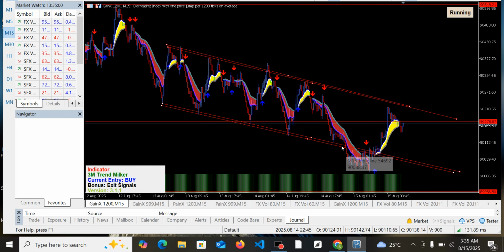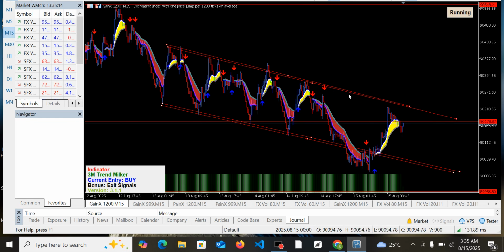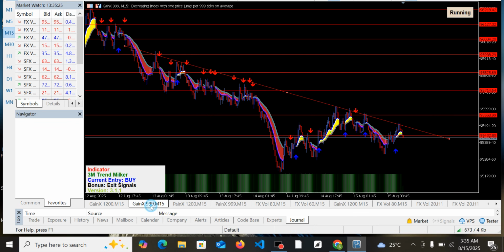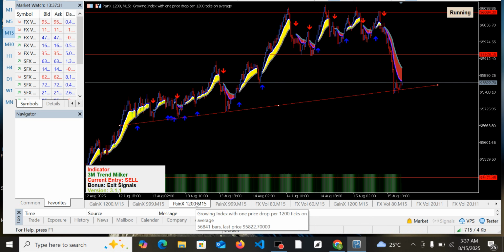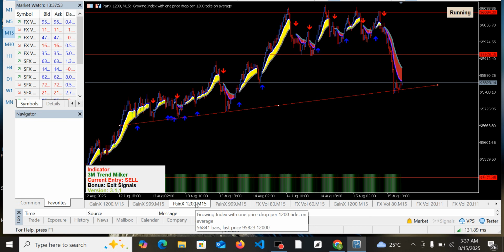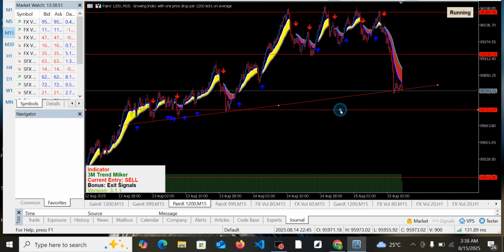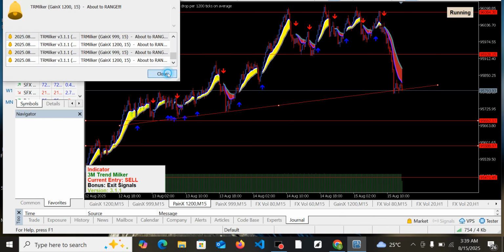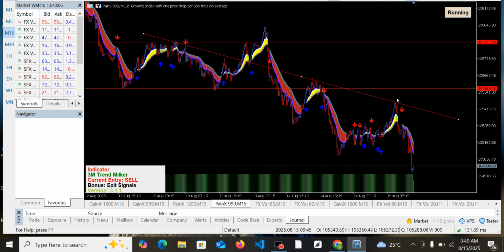🔴 Using The Trend Line And Trends To Determine Our entry Point In Forex Trading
🔴 Using The Trend Line And Trends To Determine Our entry Point In Forex Trading | Make Money Online | Deriv.com

Trading Rules:

1.

2. Fund Account to use real money or practice with demo fund first before using real money.

or

forex broker
killer boom and crash indicator
deriv account